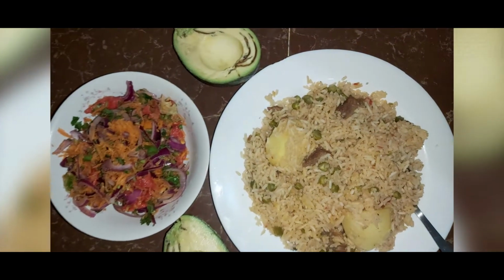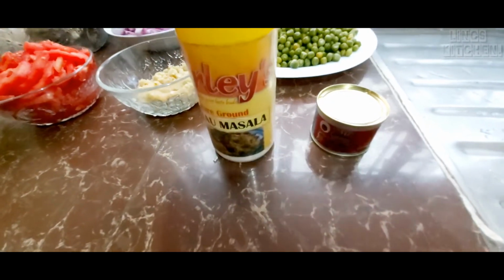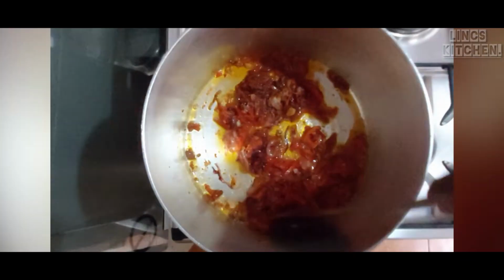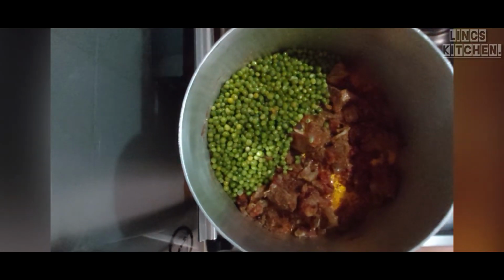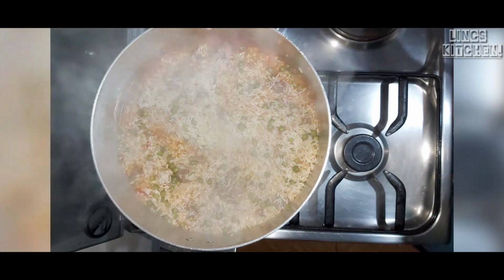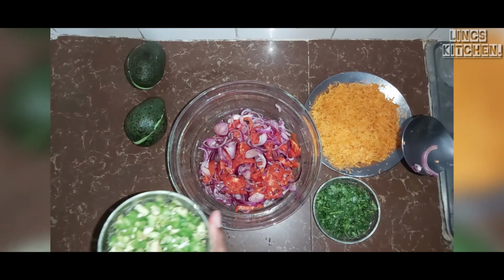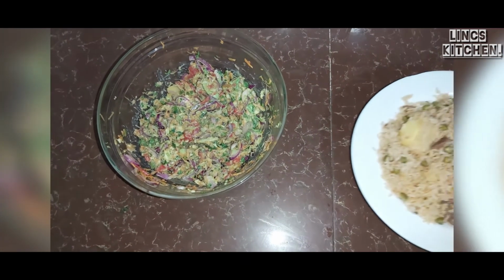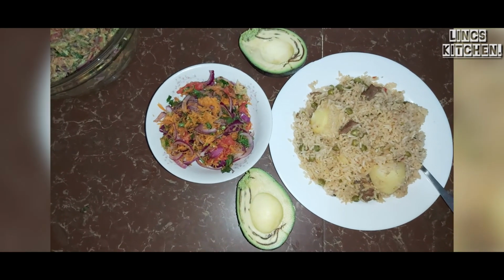SECRETS OF COOKING THE BEST PILAU [PILAU NJERI] UNDER 15 MINUTES + WITH SALAD /KENYAN YOUTUBER.🥗🥩😋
Hello everyone, in todays' Vlog I decided to do a highly requested Pilau recipe more simply with available ingredients, that you can try out of course thank me later in the comments section on how yours turned out!